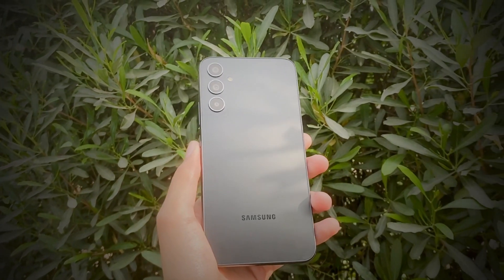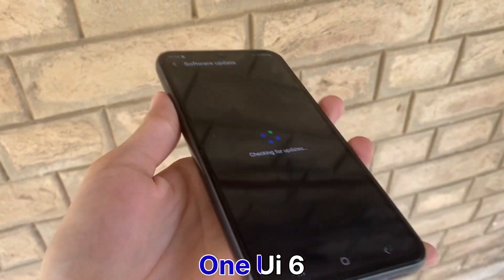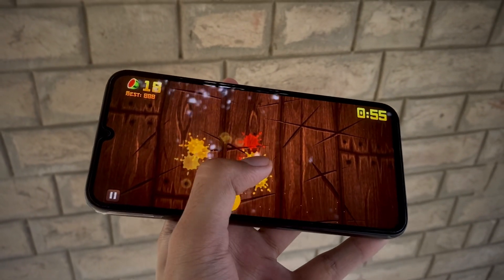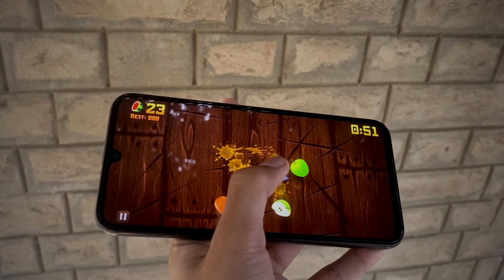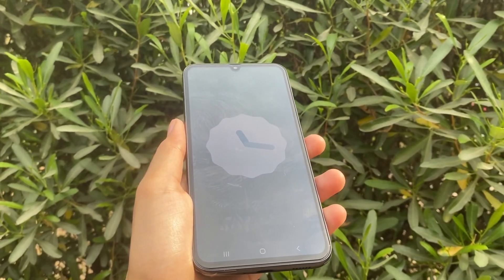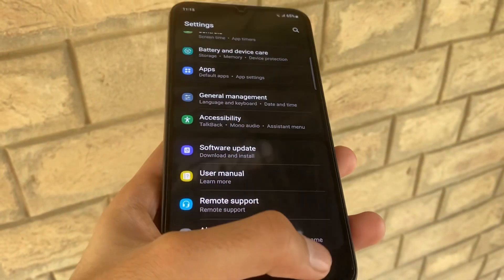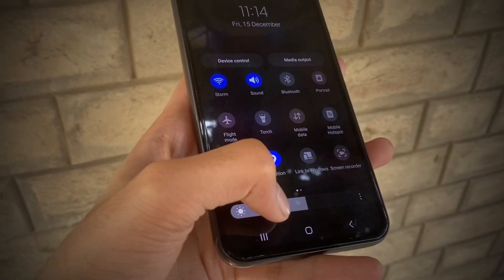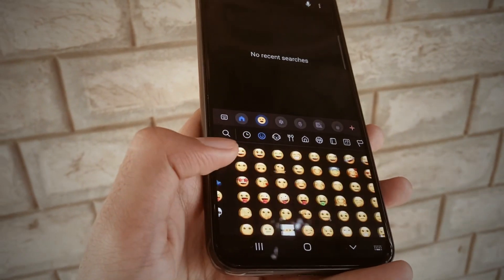Samsung Galaxy A24 - One Ui 6 Top New Features 🔥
In this video I have discussed the updates and top upcoming features with the one Ui 6 stable  for galaxy A24